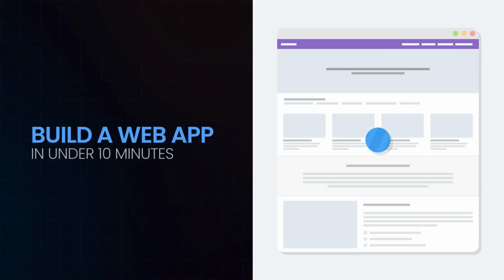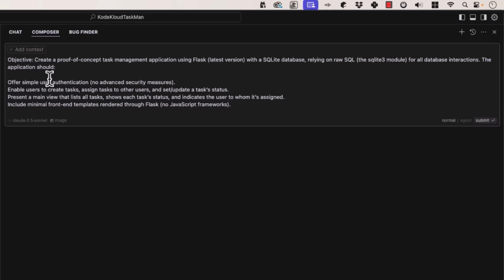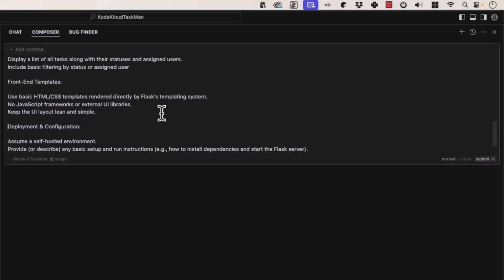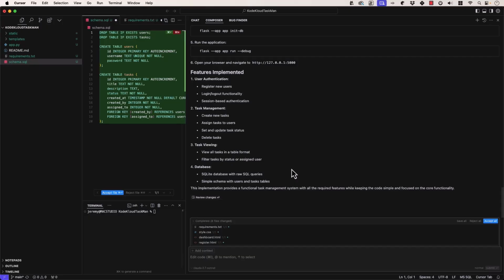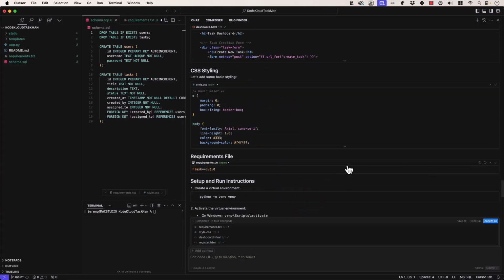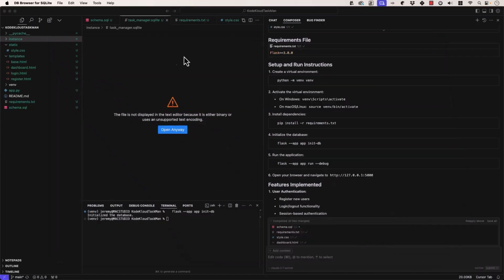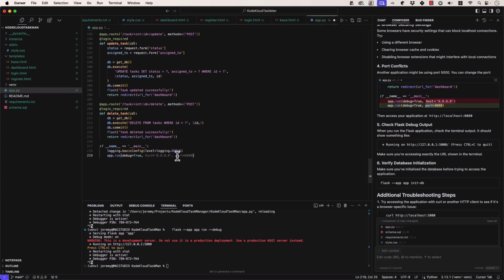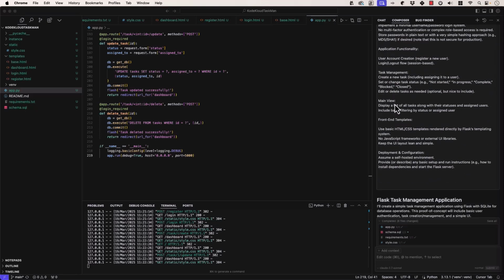Cursor AI Tutorial for Beginners | Cursor Composer | KodeKloud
In this detailed tutorial, we explore how to leverage Cursor Composer to create a fully functional task management application without any coding skills. Whether you're a beginner or an experienced developer looking to streamline your process, this 30-minute video will guide you through each step. Learn about prompt engineering, customizing your app, and making the most of Cursor's features!

⬇️Below are the topics we are going to discuss Cursor  Tutorial:
00:00 - Intro
00:30 - What is Cursor Composer?
03:00 - Setting Up Your Workspace in Cursor
05:15 - Understanding the Task Management App Requirements
10:00 - Crafting Your First Prompt
15:00 - Building the Basic Structure of the App
20:00 - Customizing Features for User Experience
25:00 - Testing Your Task Management App
28:00 - Conclusion